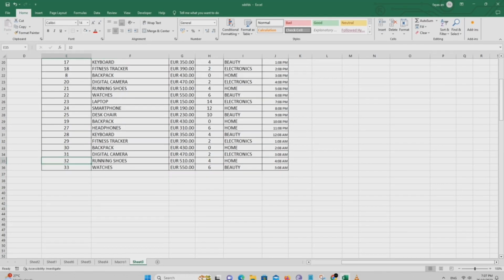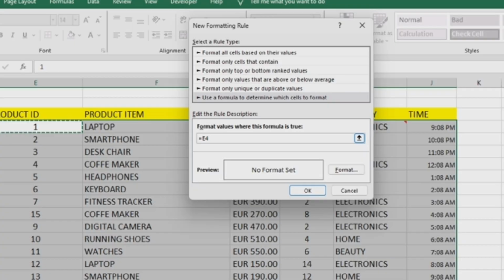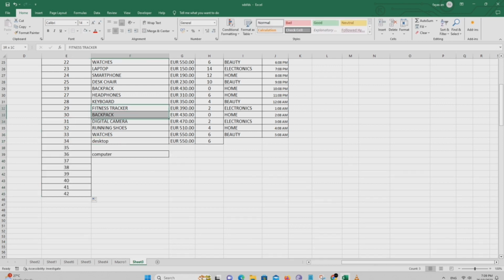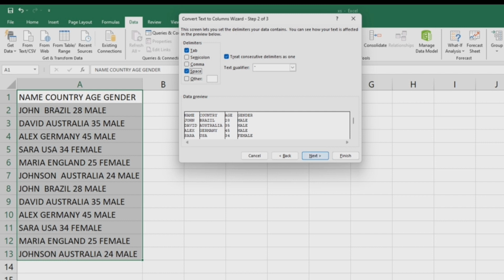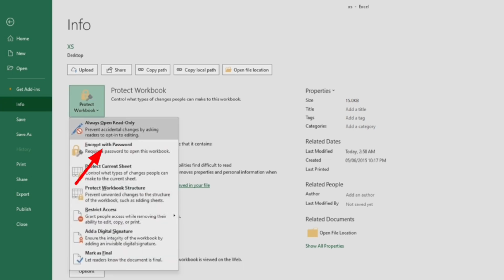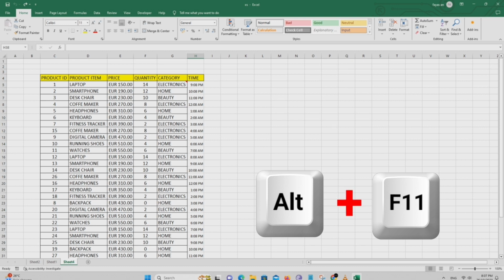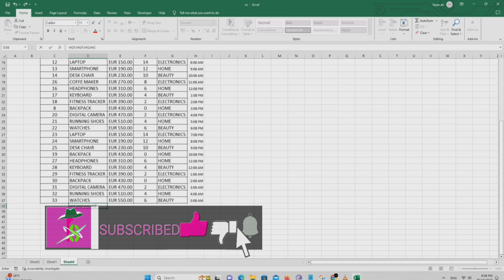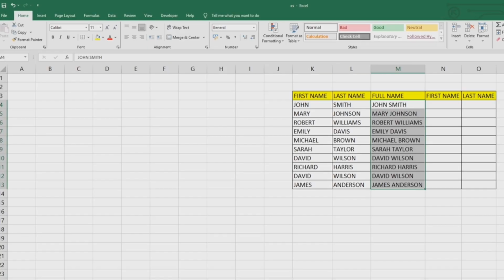5 Useful Excel Tips and Tricks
In this video, we've compiled 5 incredibly useful Excel tips and tricks to enhance your productivity and proficiency with Microsoft Excel. Whether you're a beginner or an experienced user, these tips will help you work smarter, not harder.Automatic Border Cell Conditional Formatting: Learn how to make your data stand out with custom borders using conditional formatting. Create visually appealing and organized spreadsheets effortlessly.Flash Fill for Automatic Text Filling: Discover how to use Flash Fill with a simple shortcut to automate repetitive text-related tasks. Save time and reduce manual entry work.Protect Workbook with Encrypted Password: Secure your Excel workbooks by setting a password. We'll guide you through the process of encrypting your documents to keep your data safe.Split Full Name into First Name and Last Name: Easily split full names into separate first and last name columns. We'll show you how to efficiently manage name data.VBA Code for Entire Column and Row Auto-Fit: Master Excel's VBA capabilities. Get a step-by-step tutorial on how to create VBA code to automatically adjust entire columns and rows, making your spreadsheets look clean and professional.Bonus Tip: Split Text into Cells: If you need to divide text into multiple columns, we've got you covered with a quick guide on how to do it effortlessly.Don't miss out on these powerful Excel techniques! Watch the video, and transform the way you work with Excel today.